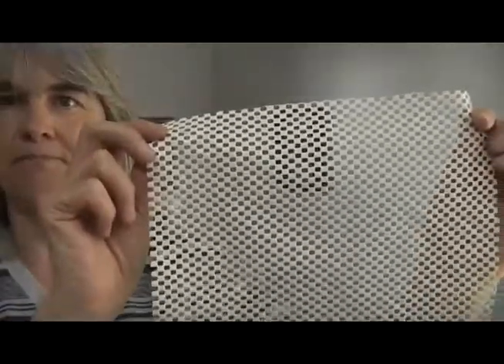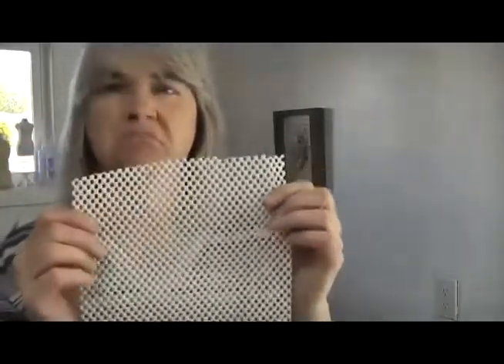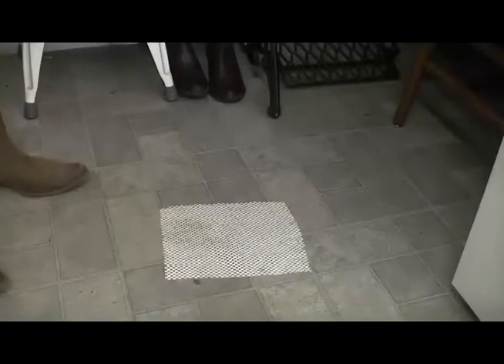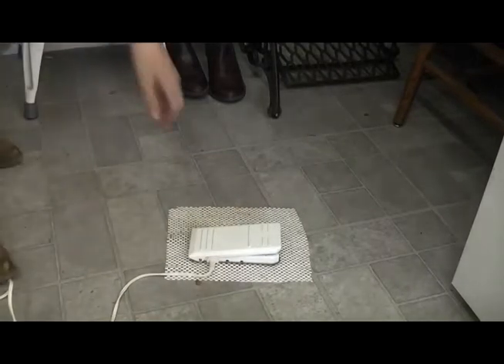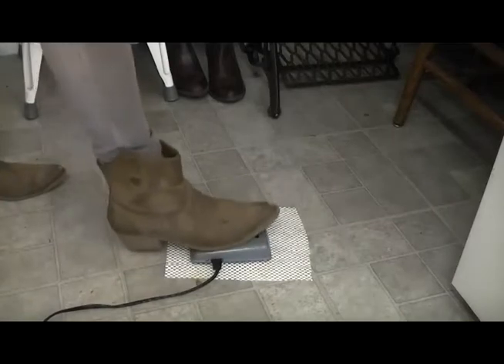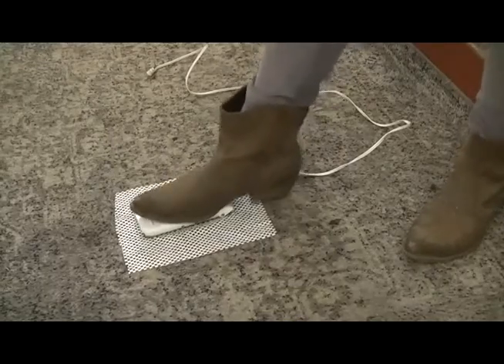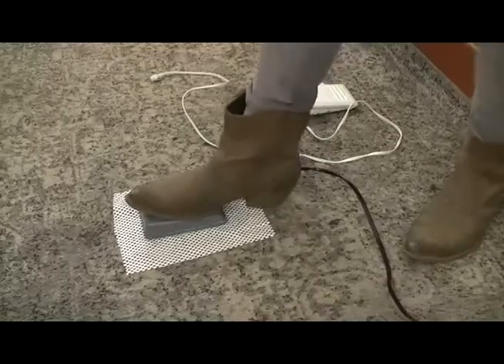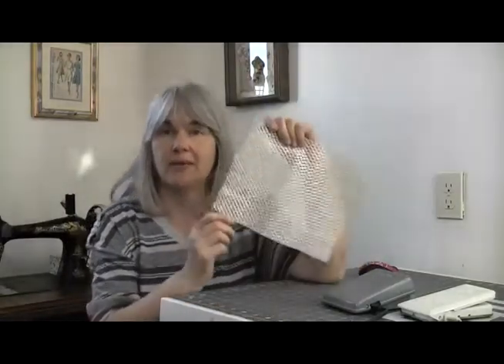How to Stop Your Sewing Machine Pedal Sliding Across the Floor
Today's video - How to stop your sewing machine pedal sliding across the floor, focuses on how to keep the pesky little gadget under your foot where it belongs.

Time Stamps

00:00 Intro
00:32 What I use to keep my sewing machine pedal in one place
00:58 How to stop your sewing machine pedal from moving
02:13 Different products you can use

Nonslip Drawer Liner

Olly